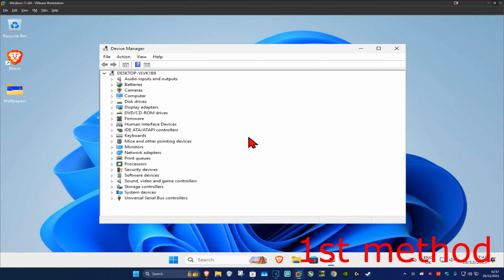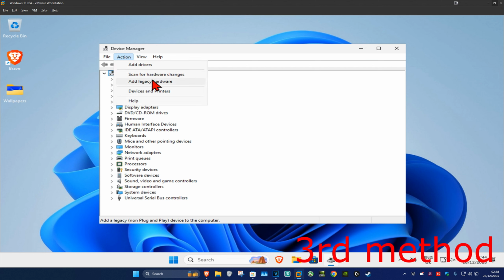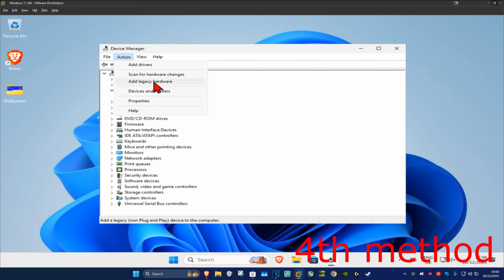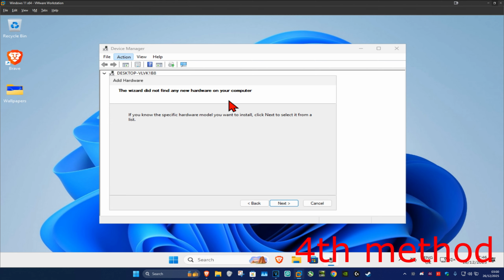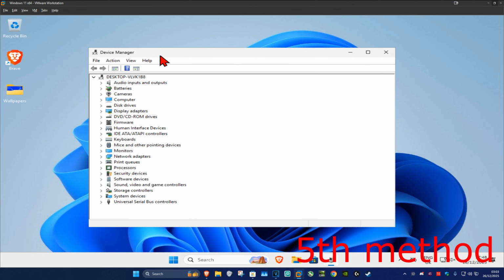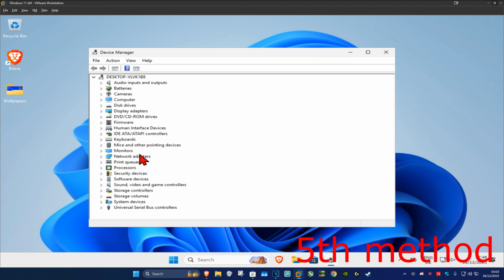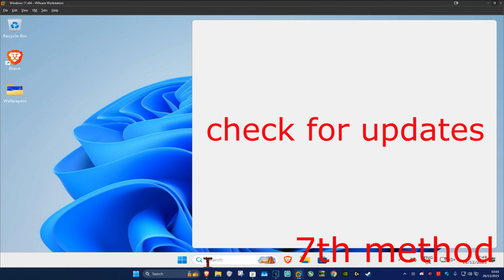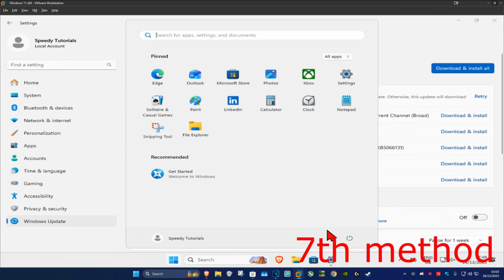How To Fix Camera Driver Missing in Device Manager in Windows 11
In this tutorial, I’ll show you how to fix the missing camera driver issue in Device Manager on Windows 11. This problem can prevent your webcam from working in apps or video calls and is usually caused by outdated drivers, corrupted system files, or Windows update conflicts.

Issues addressed in this tutorial:
camera driver missing windows 11
webcam not showing in device manager
how to reinstall camera driver windows 11
windows 11 camera not detected
fix missing webcam driver windows 11